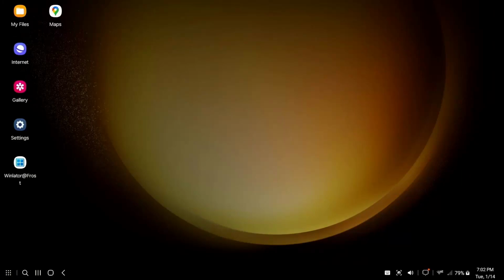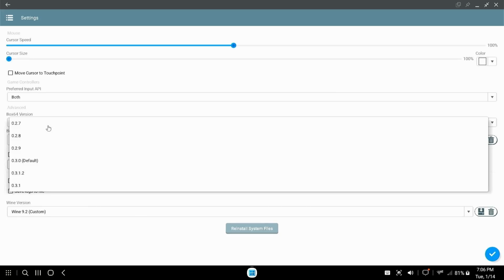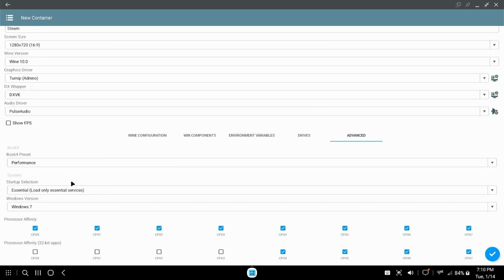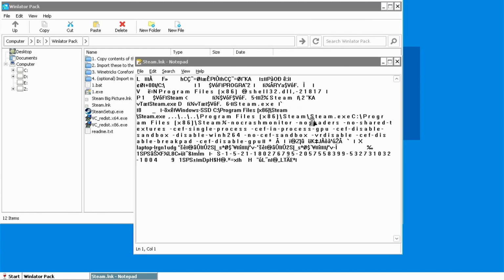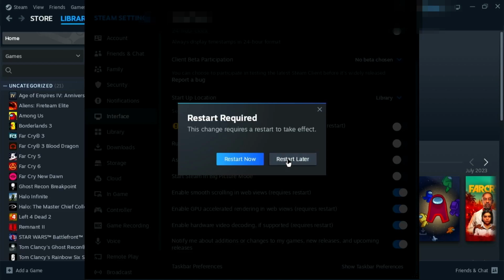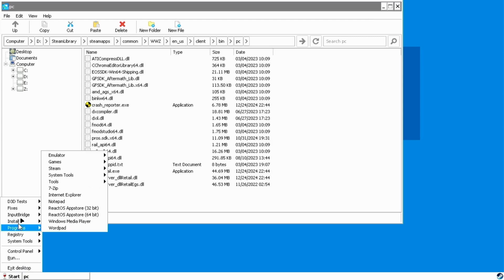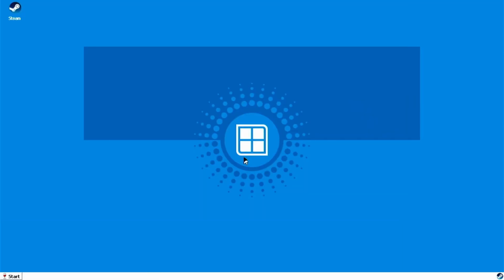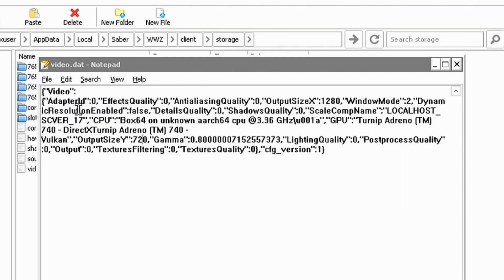Android Phone Running Steam Winlator version 10 Playing WWZ benchmarks.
Winlator Running version 10 Playing World War Z
On a Samsung S23 Ultra - 512GB

Wine 10 install:
I installed: wine-10.0-rc4-amd64-wow64.tar.xz

Download and you can unzip these in Winlator in your downloads using 7zip.

Good Luck!!